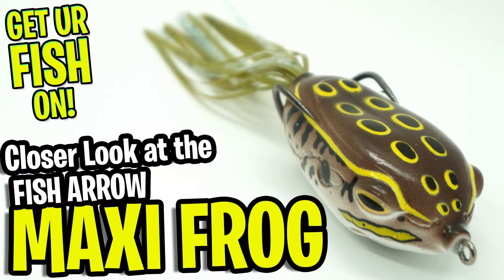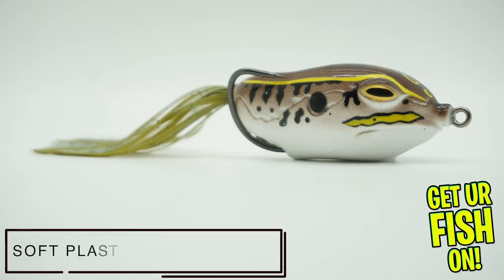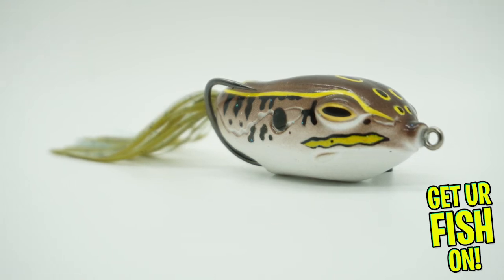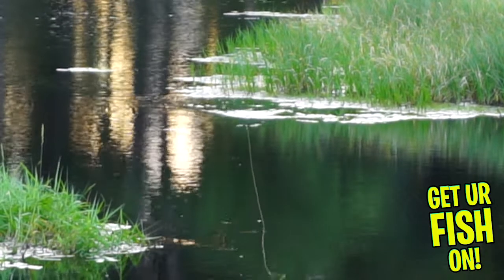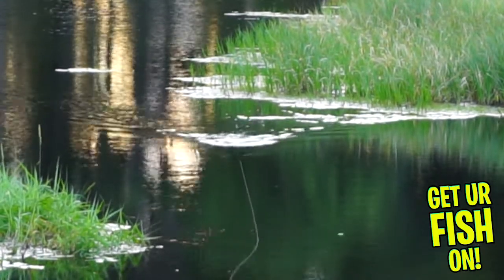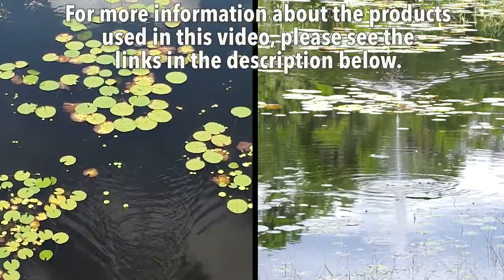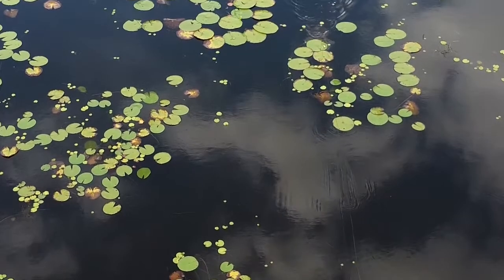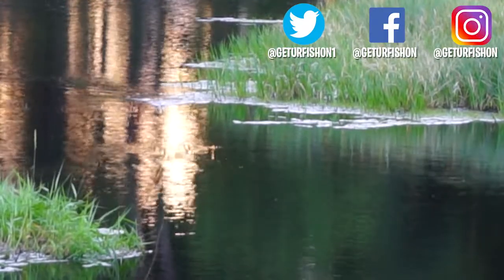The Next GREAT Hollow Body Bass Fishing Frog? Fish Arrow Maxi Frog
Is the Fish Arrow Maxi Hollow body largemouth bass fishing frog the next great topwater frog on the market? Steve of Get Ur Fish On! takes a closer look at this great topwater largemouth bass fishing lure that has great walking action, skips nicely and has good action.  Designed to be snagless, razor sharp hooks and collasable body make this one a great topwater bass fishing frog for anglers.